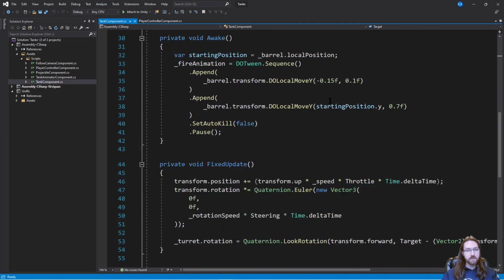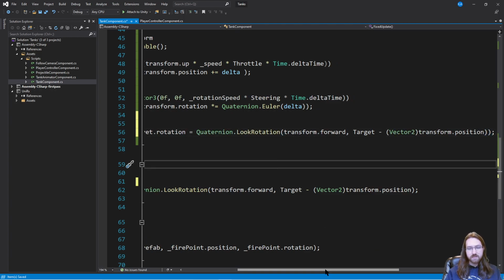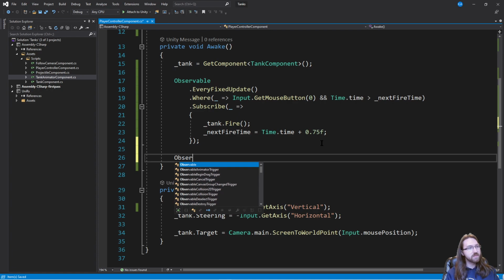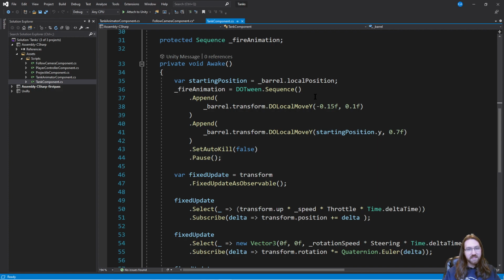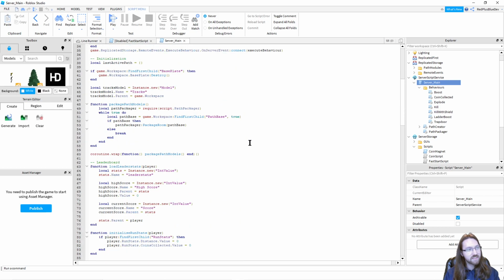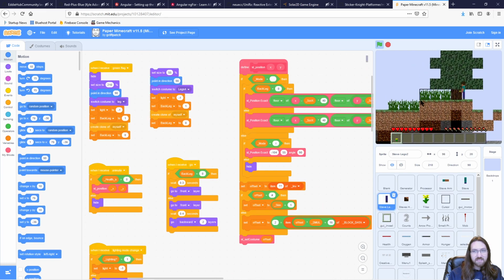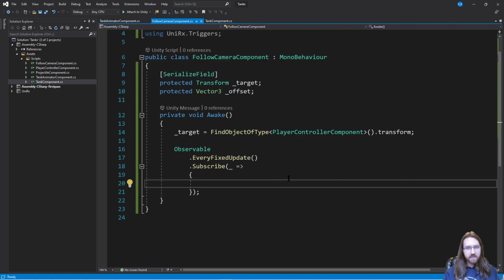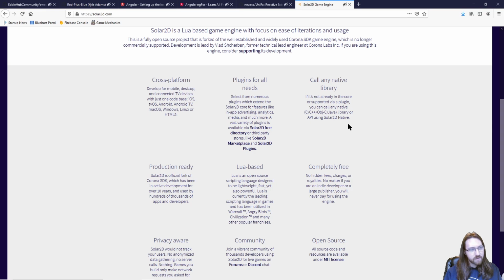Gamedev | 2021-04-22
Recording of the Red Plus Blue politics stream. Be sure to tune in live on Twitch.